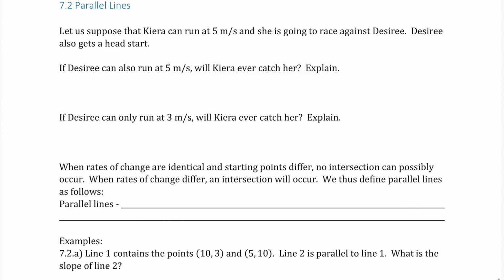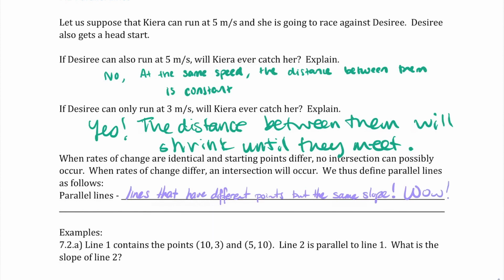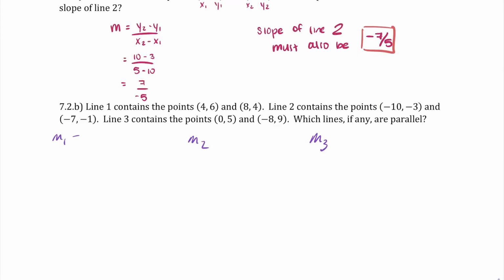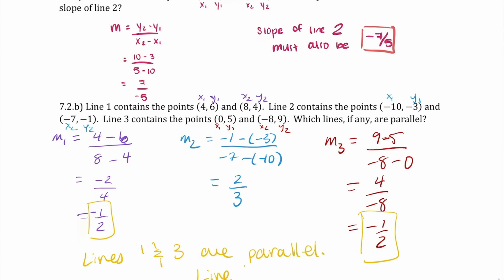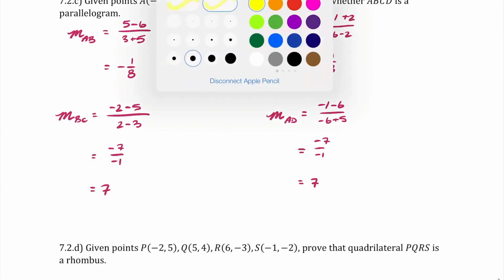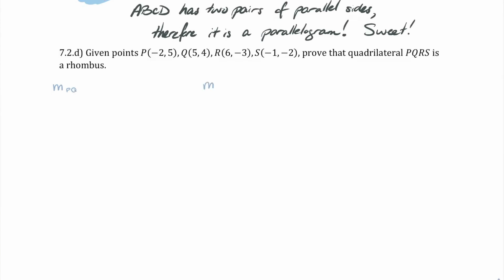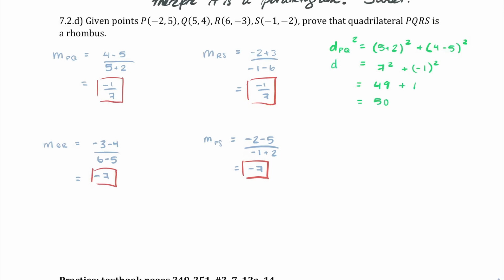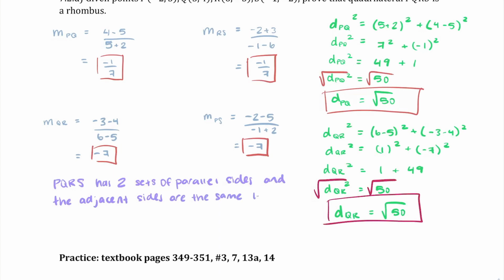7.2: Parallel Lines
MPC20S - Introduction to Pre-Calculus and Applied Mathematics
Topic 7, Linear Relations
Part 2, Parallel Lines